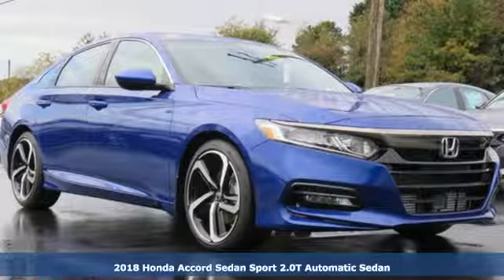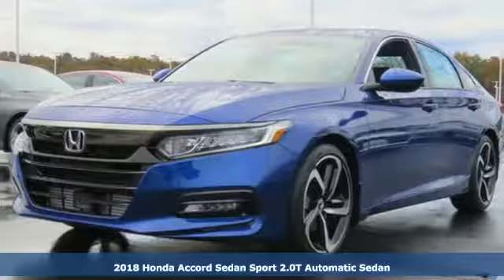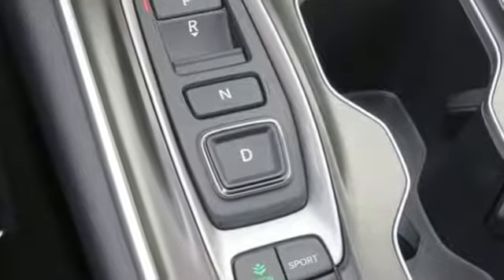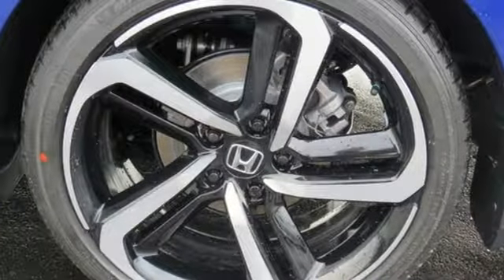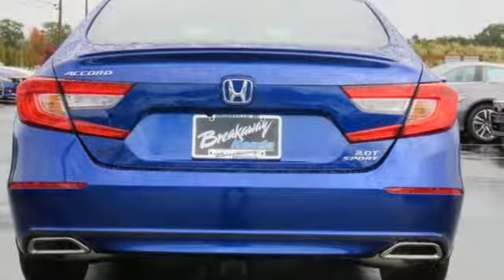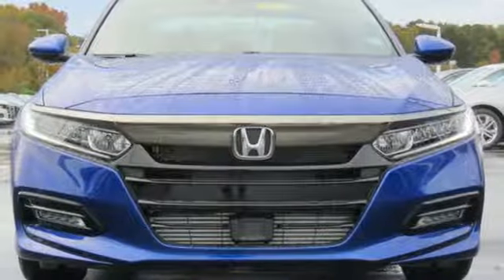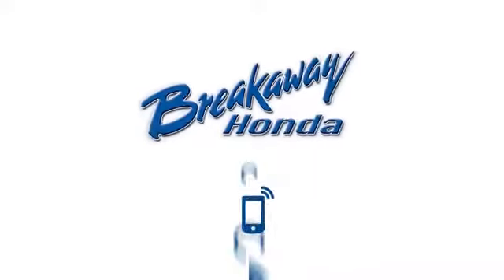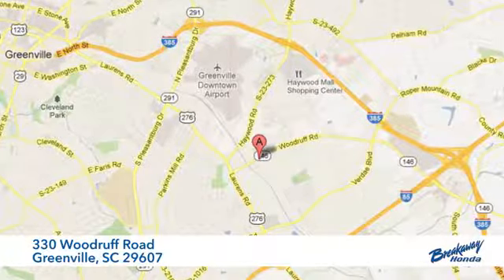New 2018 Honda Accord Greenville SC Easley, SC #182606 - SOLD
Year: 2018
Make: Honda
Model: Accord
Trim: Sport 2.0T
Engine: I4 DOHC 16V Turbocharged
Transmission: 10-Speed Automatic
Interior: Blk
Stock #: 182606
VIN: 1HGCV2F33JA053963

Address:
330 Woodruff Road